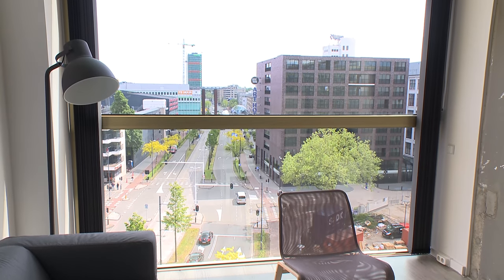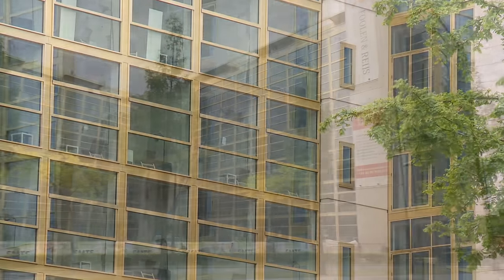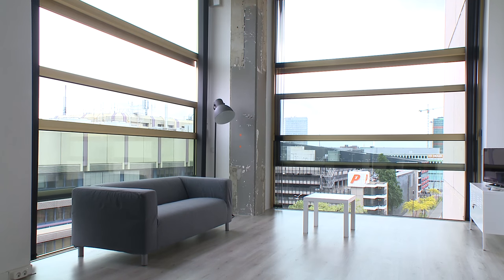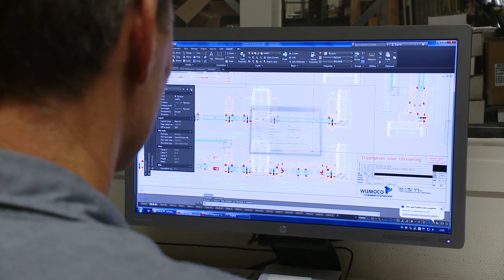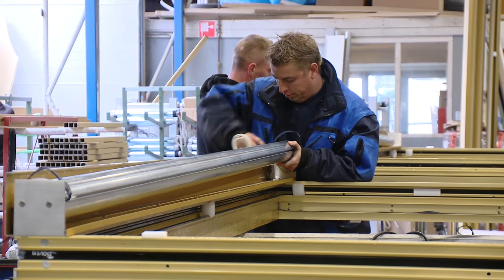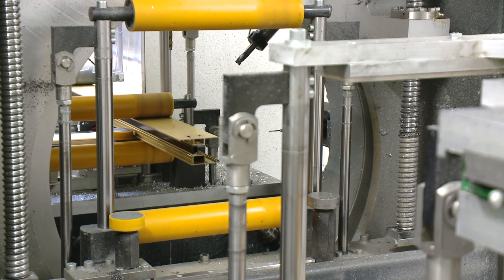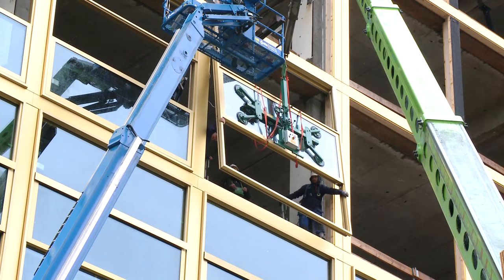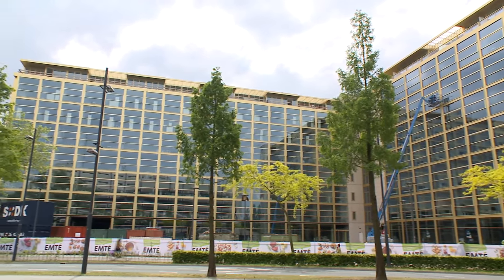Reynaers Aluminium - Philips lighting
The old headquarters of Philips Lighting in Eindhoven has undergone an inspiring tranformation into an apartment complex with lofts for expats. The gold anodised windows give the complex a luxurious appearance. To provide extra comfort for the residents, the lofts that don't have a balcony are provided with bespoke motorized vertically opening windows, that slide down and serve as a balustrade.